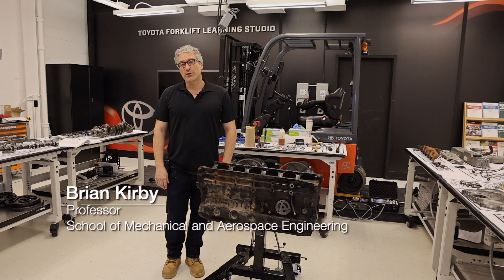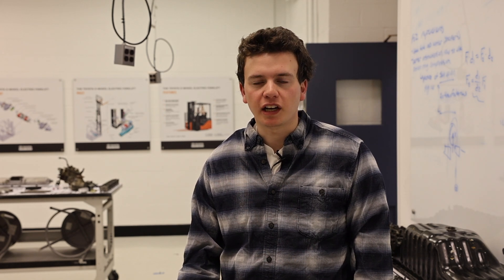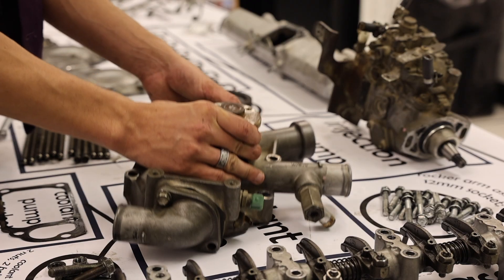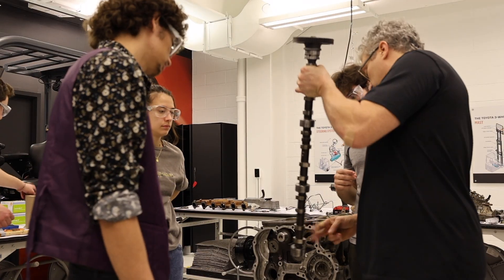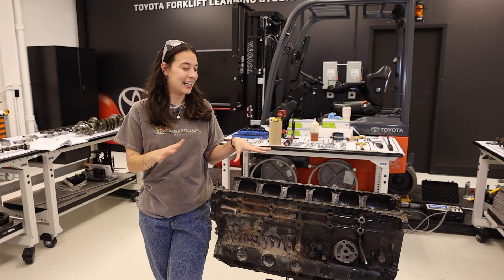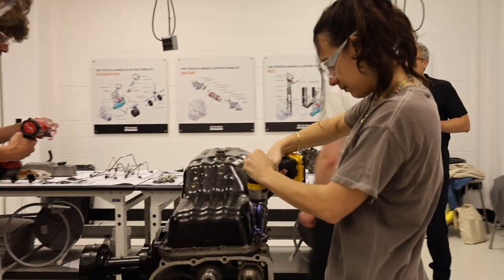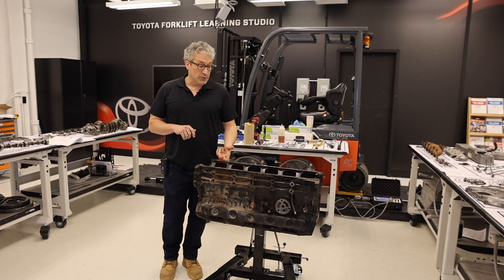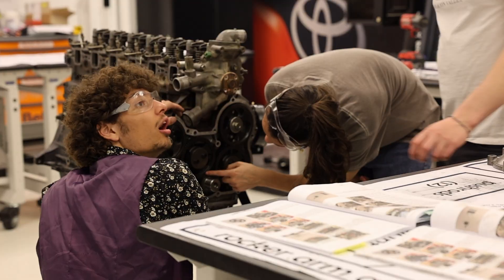Forklift Engine Teardown and Rebuild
Mechanical engineering students dissect and reconstruct a Toyota 15z inline 6 engine, one of many hands-on course activities in the Toyota Forklift Learning Studio. Through hands-on exploration, they unravel the intricacies of engine design, from material selection to power generation and synchronization, bridging theoretical knowledge with real-world application.